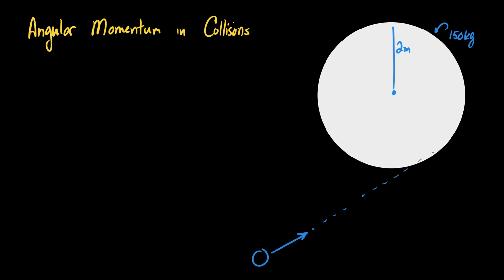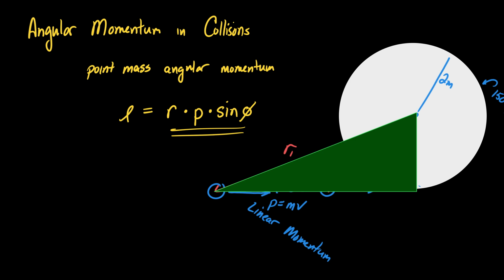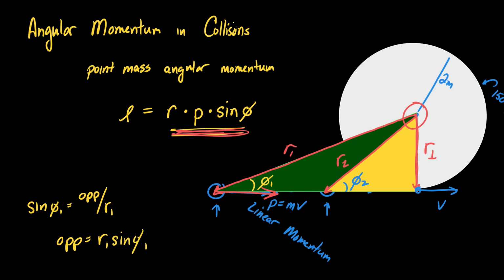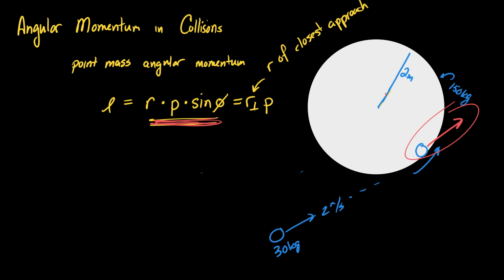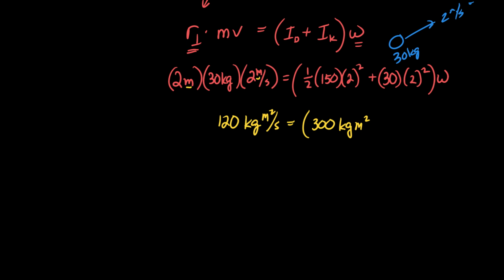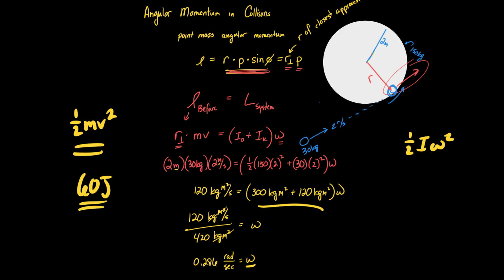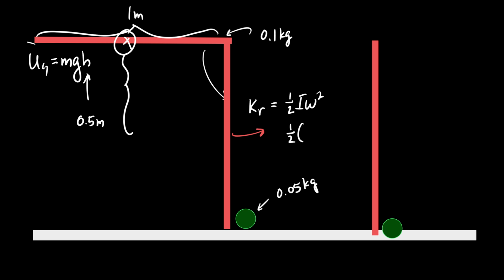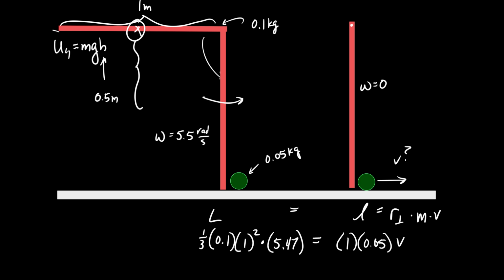Angular momentum in collisions